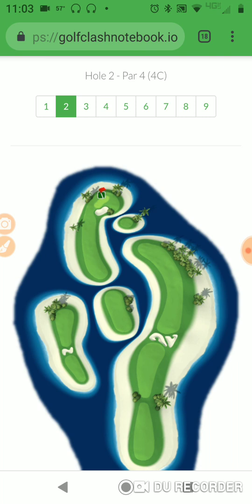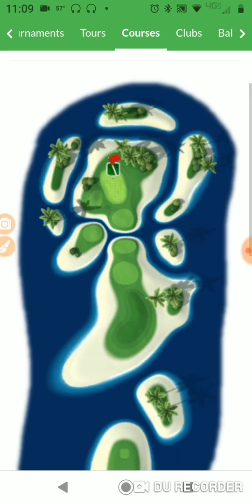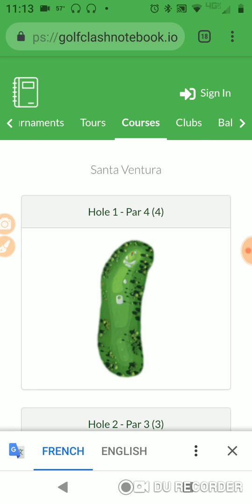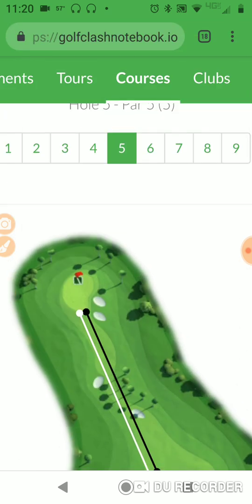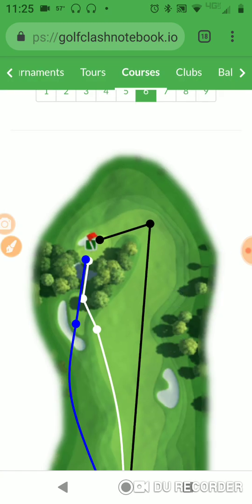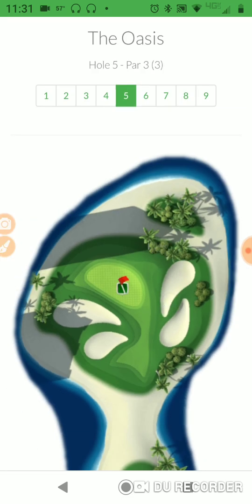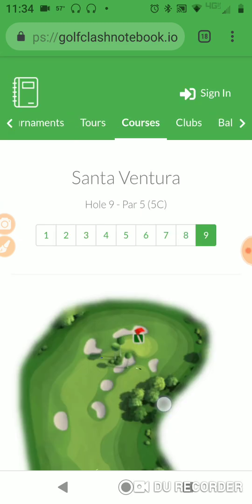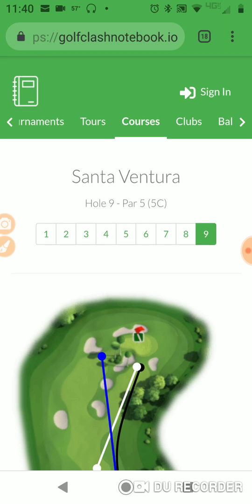Golf Clash Tropic Kings Tournament Rookie Basic Walkthrough